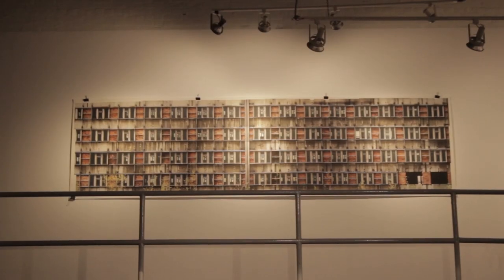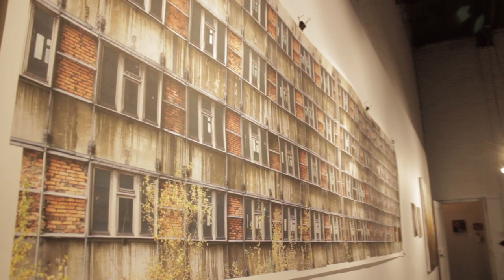26 REUNION SHOW Artist David Wityk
Artist Dave Wityk taks about his work in the "AIMING TOO HIGH / 26 REUNION SHOW" at Graffiti Gallery, August 17 to October 5, 2017. Winnipeg, Canada. Curated by Lisa Kehler Arts + Projects.